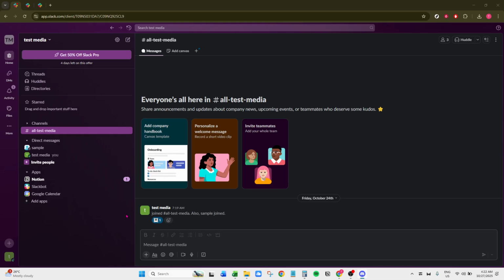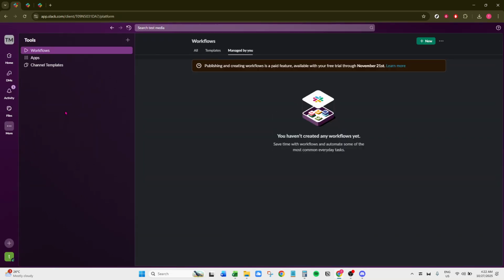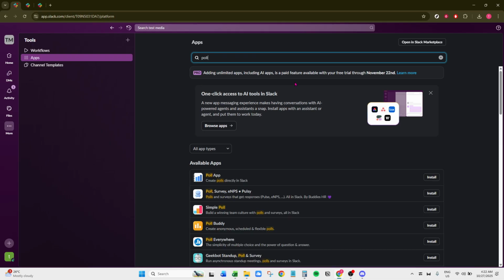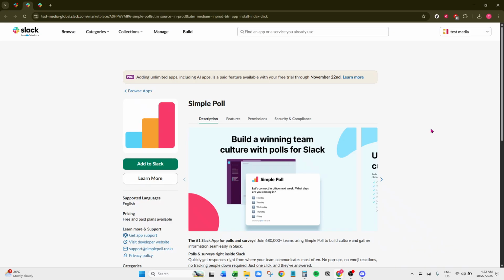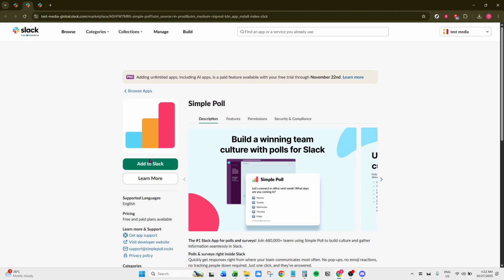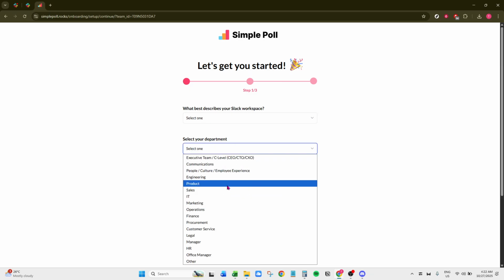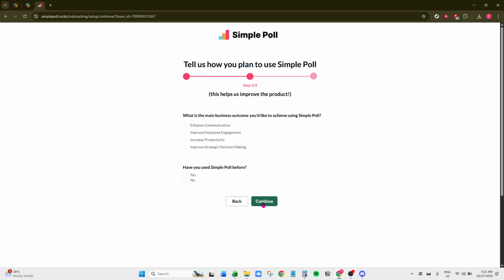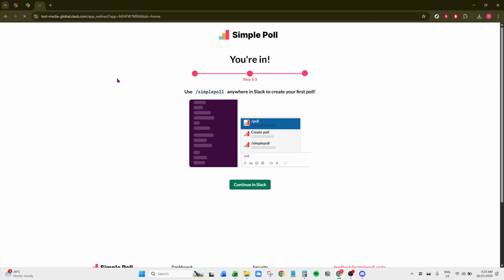How To Create A Poll In Slack [2026 Guide]